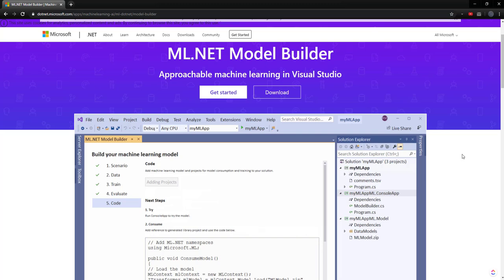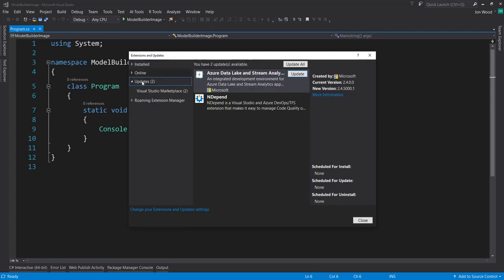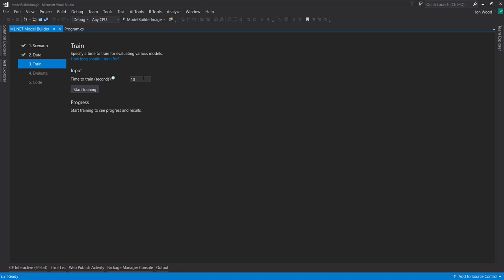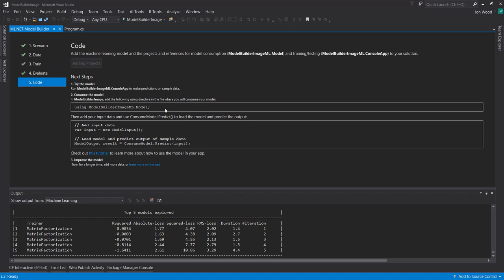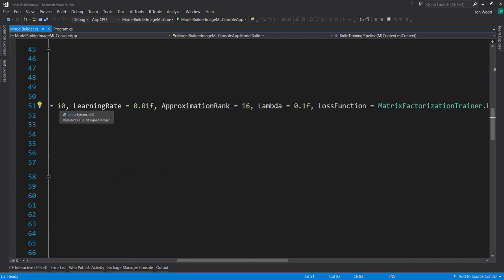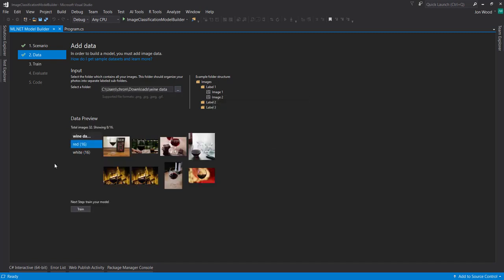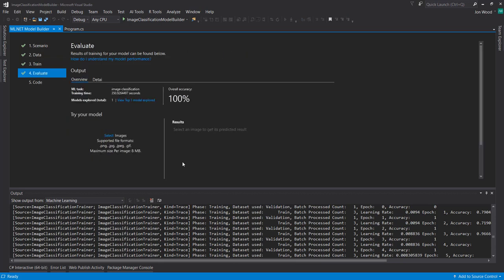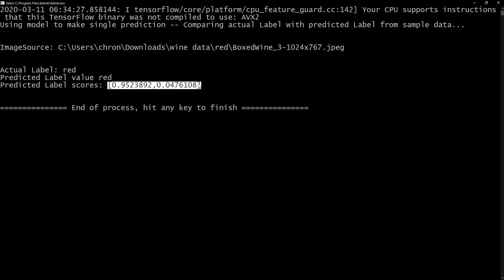Create Image Classification and Recommendation Models with the ML.NET Model Builder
A quick video to show the new models you can build with the updated ML.NET Model Builder.